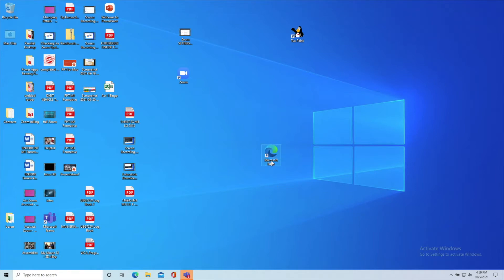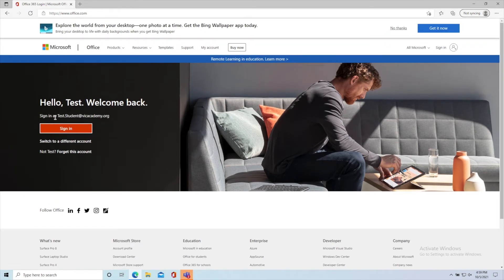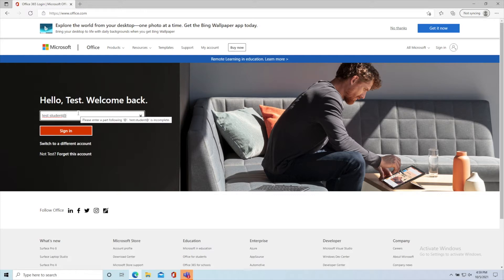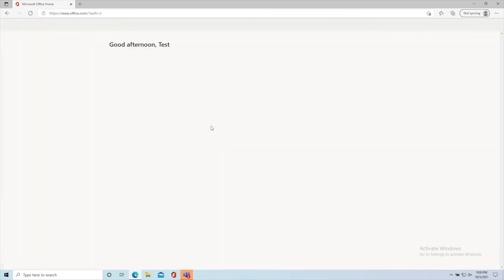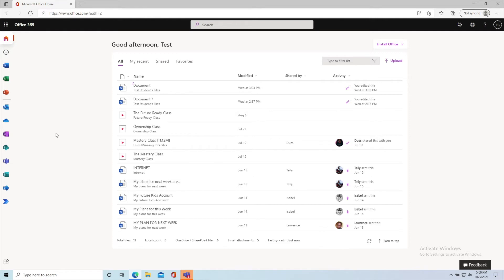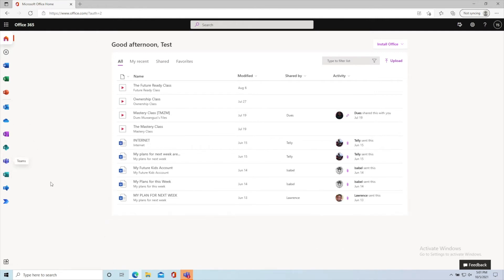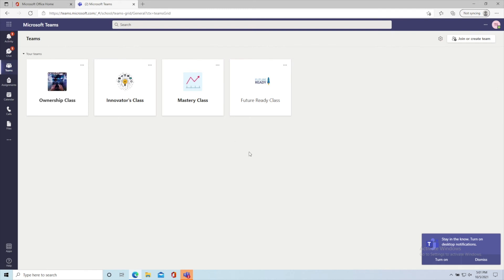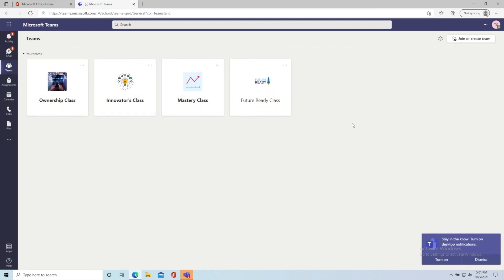Signing into Teams - Browser